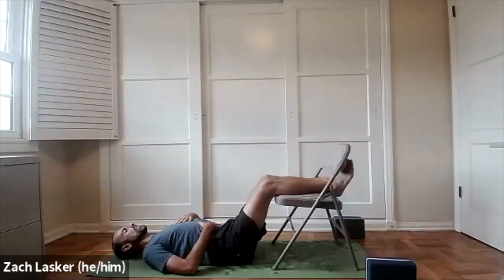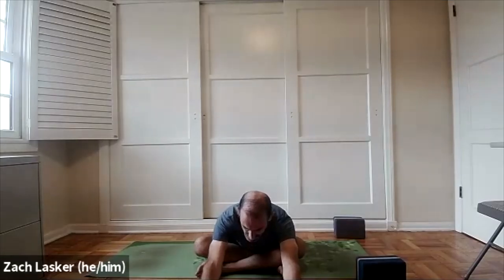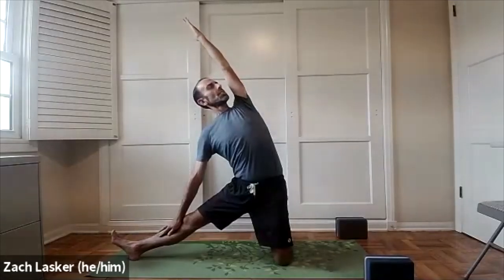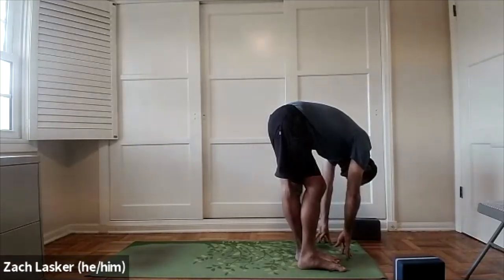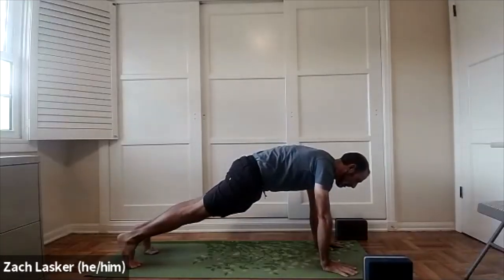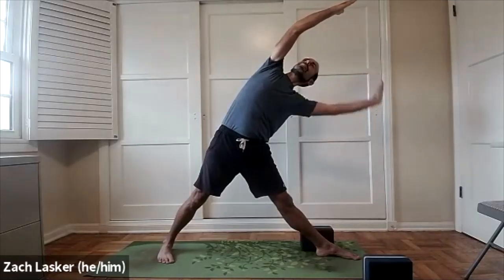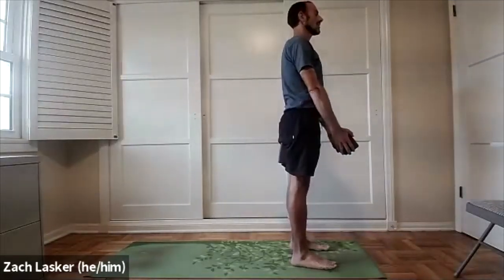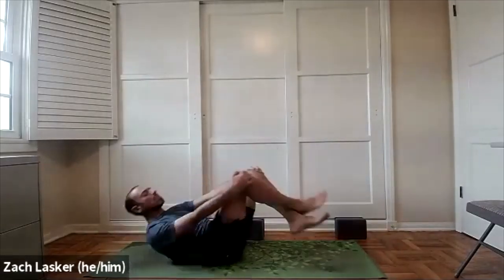Shabbat Shal(OM): Gratitude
Stretch your mind, body, and soul with yoga instructor Zach Lasker as we explore the intersection between Mussar and yoga.
Recommended props: Two yoga blocks or thick hardcover books, chair
Taught live on 1/23/21
Open Temple